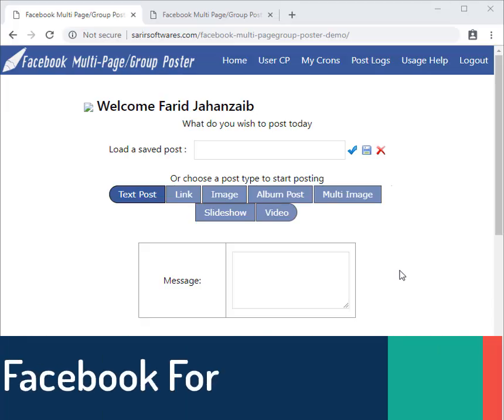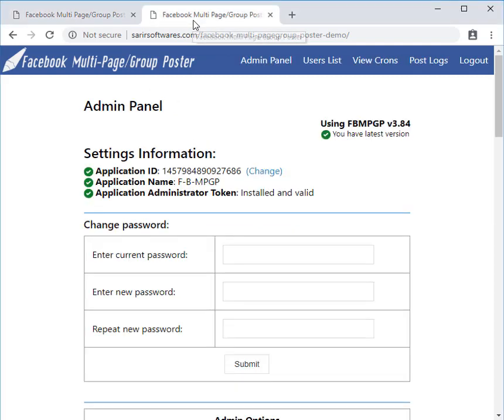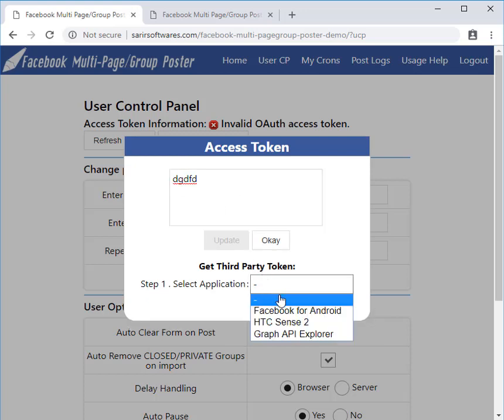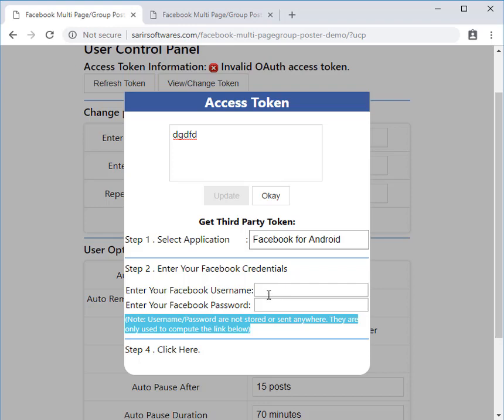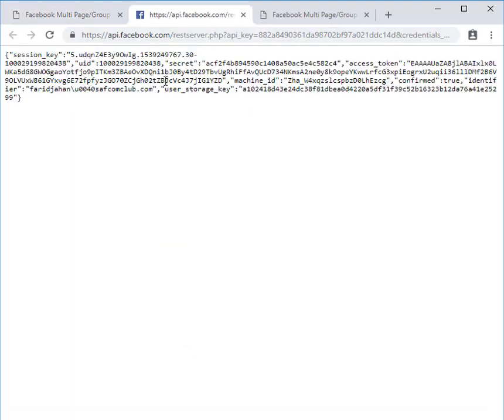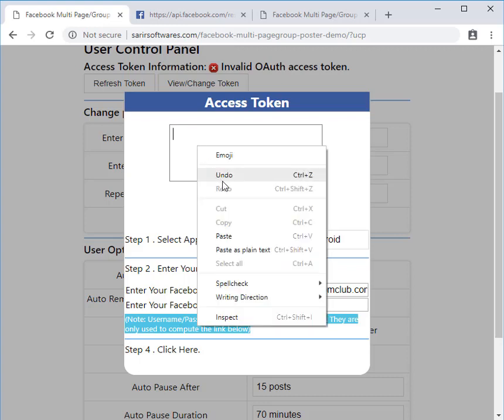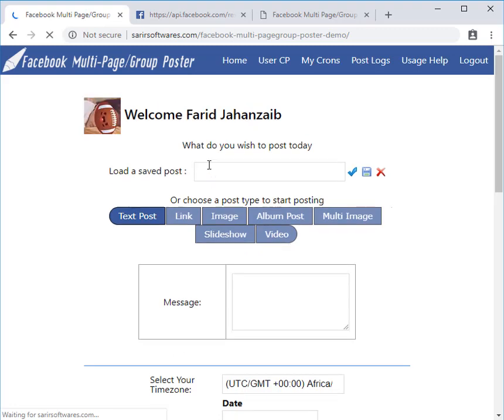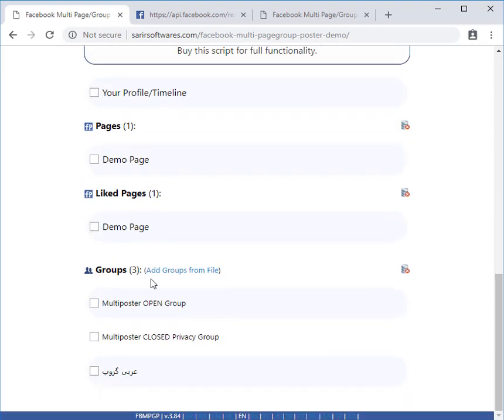Obtaining Facebook for Android Access Token - Tutorial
Getting the Facebook for Android Access Token is fairly easy. This tutorial shows you how to obtain it in FBMPGP.

The Facebook for Android Access Token is now required for posting to Facebook pages, groups and profile. Since August this year, Facebook has removed the ability of user created apps to post to Facebook unless they go through a review and obtain approval. This means, the app created for Admin Panel, cannot post to Facebook any longer, hence a third party token is required for posting. Note that the app creation for Admin Panel and valid Application Administration Token is still necessary because it is used for user authorisation and other stuff in the script.
Okay, to obtain the AT, you need to go to the User CP.
Once here, click on View Change token button.

This will show your access token in this box, as well as below here, you can obtain third party tokens from the list. There are a few different third party tokens here, but for posting, only FB for android works. So select it from this list, and you'll be presented with a few inputs.

Here you need to enter your FB username and password. Don't worry, your information is never sent to any server and is not stored anywhere. It is only used to compute a unique Facebook URL right in your browser, which you can visit to get your FB for Android access token.

So, go ahead and input your FB username and password. You username is what you use to sign into Fb. It could be your email or even your phone number associated with your FB account.
After you have entered the details, click here on this text to go to Facebook.

A new window or tab will open which will show some text. If you did everything correctly, this text include your access token as you can see here, and so to use it, just copy all of this text and go back to original window.

Now we need to update our token here. So first let’s clear the existing token from this box. Simply double click in this box to select all, and press Delete or Backspace. Box is cleared, so let’s paste the text we copied from other window. Now click this UPDATE button. Your token will be updated and you’ll probably be logged out from the script. This is normal. Just log back in. Go to User CP to check if token update was successful.

Okay since the token is all set, we can go back to home and start posting.

One good thing about Facebook for Android token is that it automatically lists all your pages, groups etc. as well. And with it, you can post to all of your groups as well, even those, of which you are only member regardless of their privacy setting.
Happy posting.